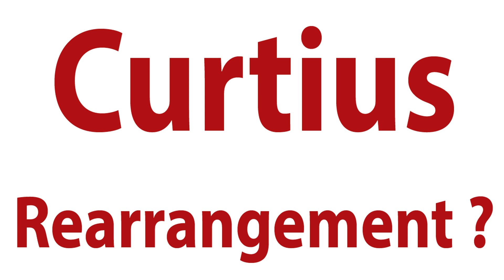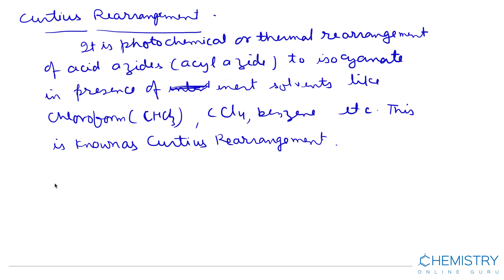What is Curtius Rearrangement ? ( Chemistry Online Guru )